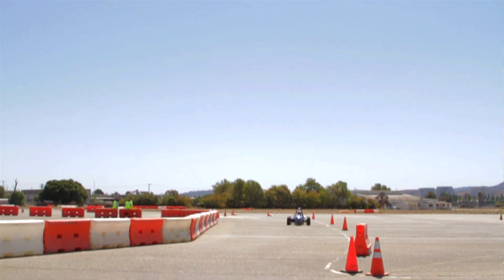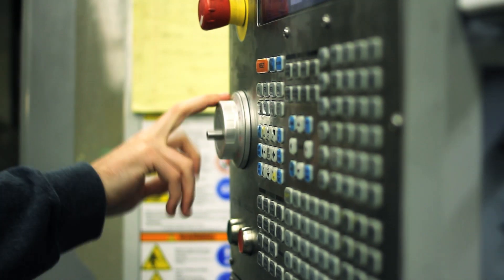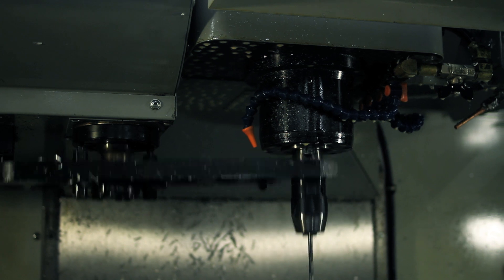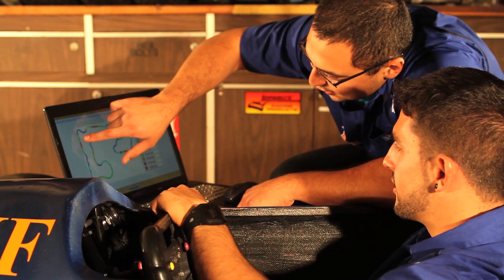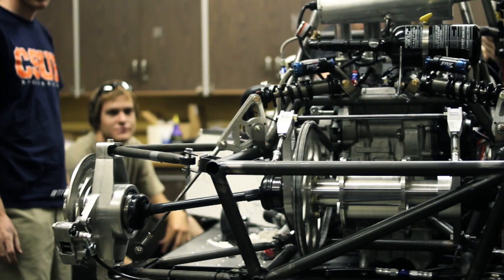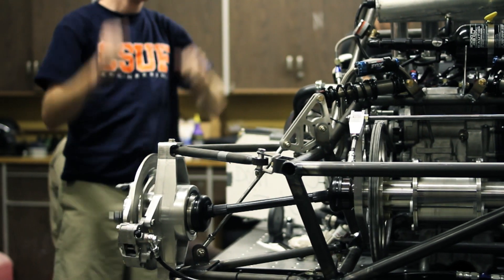Designing Future Engineers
Shot and Edited by: Adam Morley

This video looks at the excitement through the whole design process of building an automobile. The design process seen here is the Cal State Fullerton Formula SAE race team. This team strives to make improvements in design each year that produce a more powerful, lighter, safer and faster race car. The design process of the CSUF Formula team and any design process in the auto industry improves as the knowledge base continues to grow. The whole design and testing process gives students a thrill as parts they produced come to life on the race track.